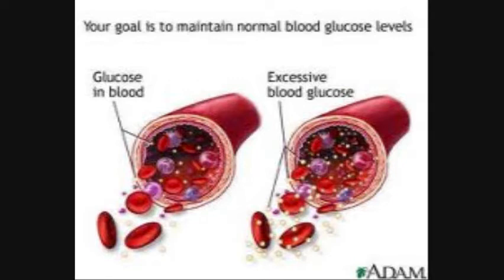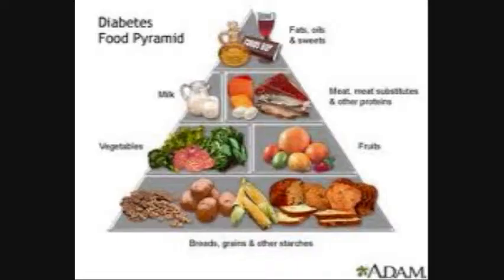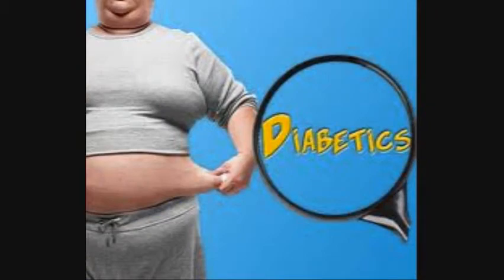Diabetes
Diabetes is a complicated issue to try and explain in just a few minutes. It takes time and experience to learn much of what one needs to know about the disease in order to cope and live with it. Here I do what I can in the few minutes I have to tell you the basics.

National Diabetes Education Program: ndep.nih.gov

National Diabetes Education Clearinghouse: diabetes.niddk.nih.gov

Diabetes and Prediabetes Statistics and Facts: ndep.nih.gov/diabetes-facts/index.aspx